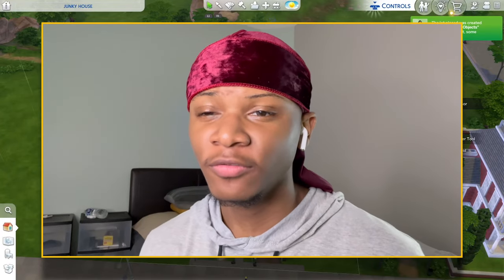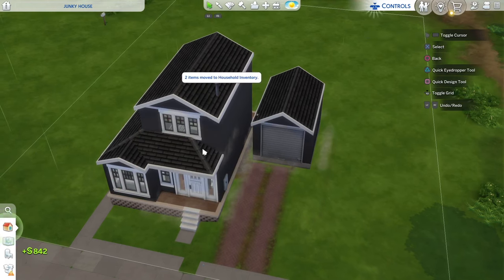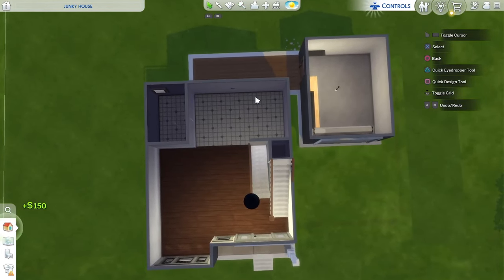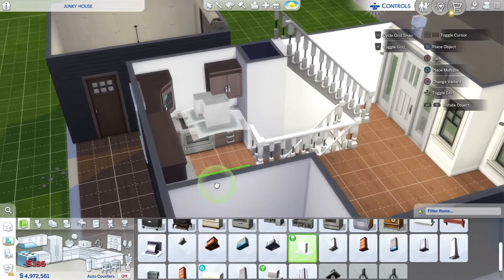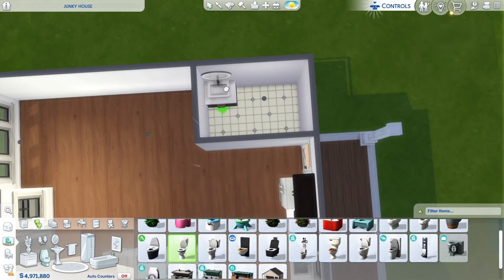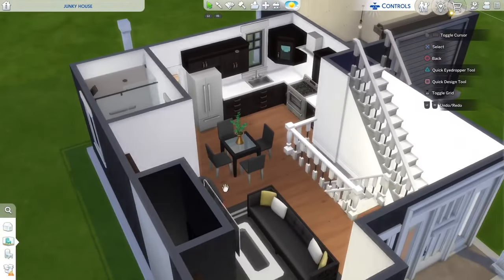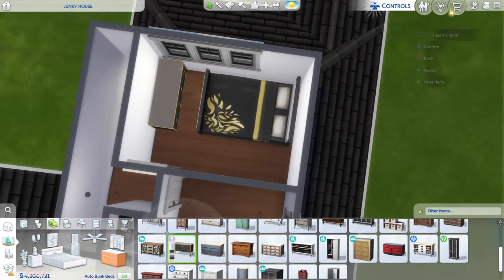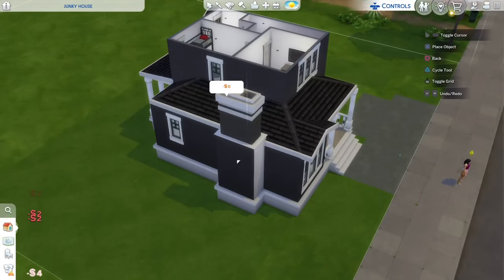RENOVATING A CLOSED UP JUNKY HOUSE - The Sims 4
I’ve Renovated Cluttered Houses Before But This House Is Junky!

Gallery Id: Smithboyron14

(PlayStation 5)

Cheats Used Throughout Video:
bb.moveobjects